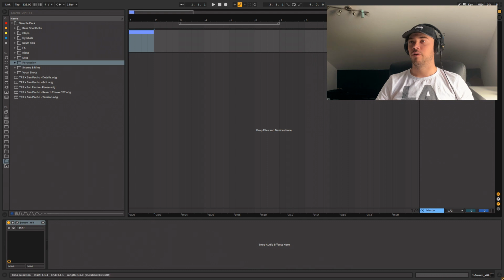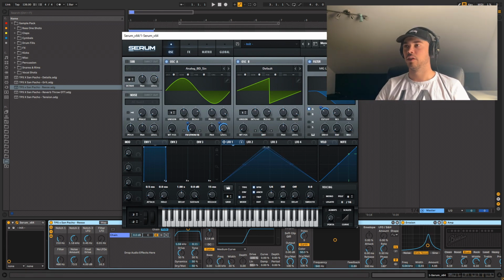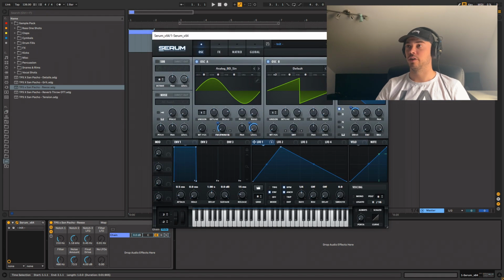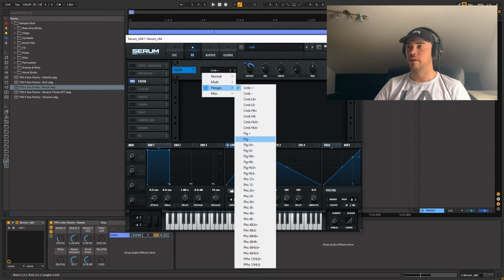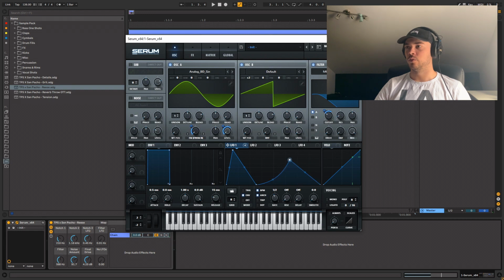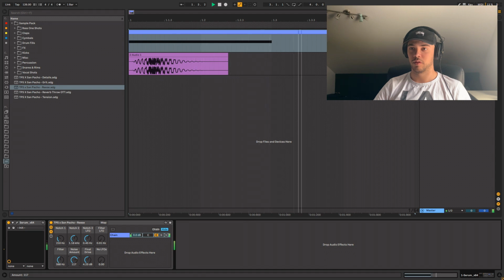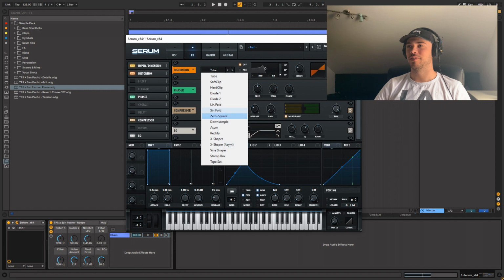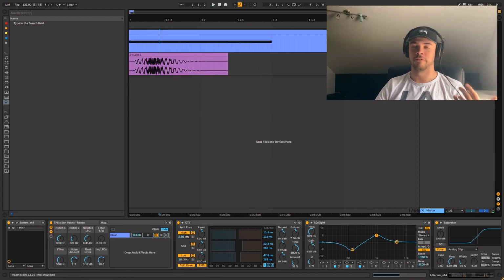Bass House Sound Design⚡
◾️ » In this video San Pacho will show you his thought proces behind processing sounds for bass house.